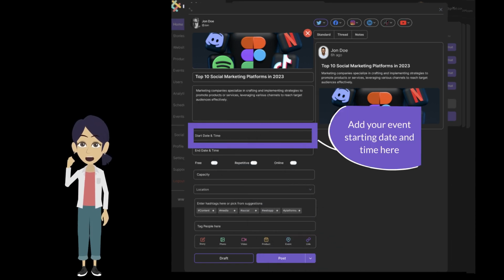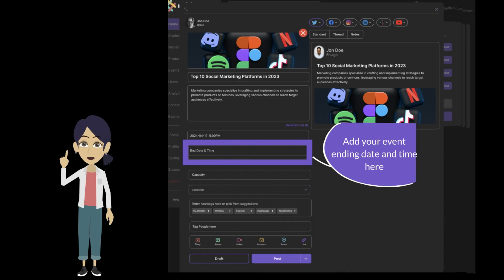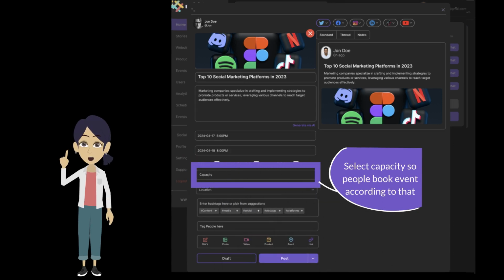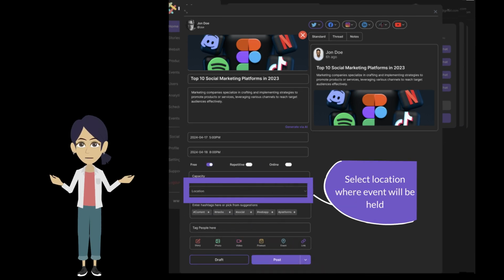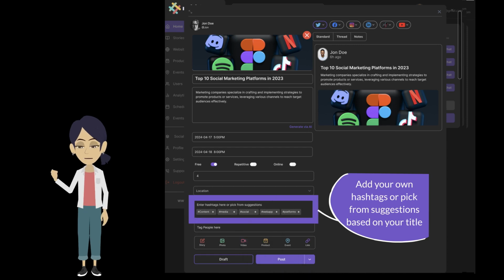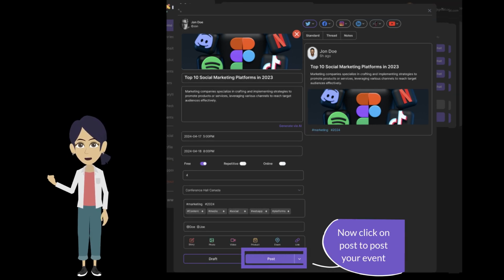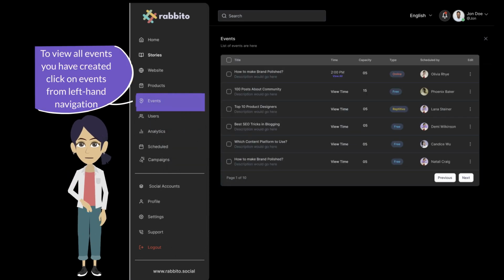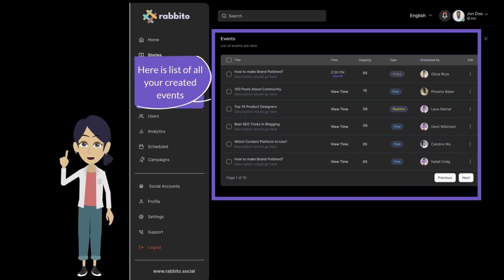How to create event post using Rabbito.Social? - Rabbito.Social 08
Welcome to our tutorial on leveraging Rabbito.Social, your ultimate companion in social media management! In this video, we'll guide you step-by-step on how to craft compelling event posts that captivate your audience and drive engagement.

Rabbito.Social isn't just another social media management tool; it's your gateway to seamless and effective online presence. Whether you're a seasoned social media manager or just diving into the world of digital marketing, Rabbito.Social empowers you with intuitive features to elevate your social media game.

In this tutorial, we'll cover everything you need to know to create stunning event posts effortlessly. From scheduling and organizing to optimizing content for maximum reach, Rabbito.Social streamlines the process, making social media management a breeze.

Learn how to:
- Utilize Rabbito.Social's user-friendly interface for efficient event post creation.
- Optimize your posts with relevant tags and captivating visuals to boost engagement.
- Schedule posts in advance to maintain a consistent online presence and reach your audience at the optimal times.
- Maximize the impact of your event posts with Rabbito.Social's analytics tools, gaining insights to refine your social media strategy.

Whether you're promoting a product launch, webinar, or community event, Rabbito.Social equips you with the tools you need to succeed in the ever-evolving landscape of social media marketing.

So, if you're ready to take your social media management skills to the next level and create compelling event posts that leave a lasting impression, join us in this Rabbito.Social tutorial and unlock the full potential of your online presence.